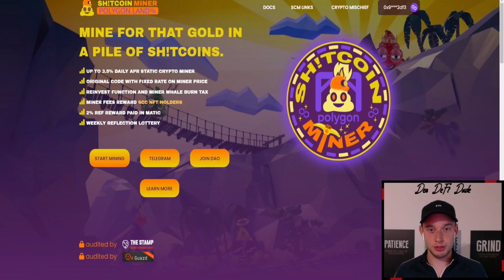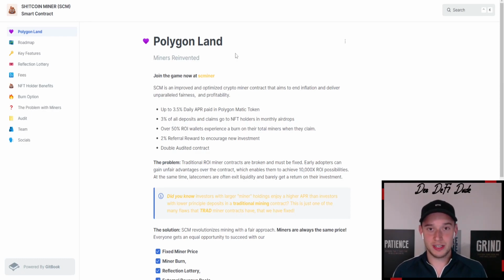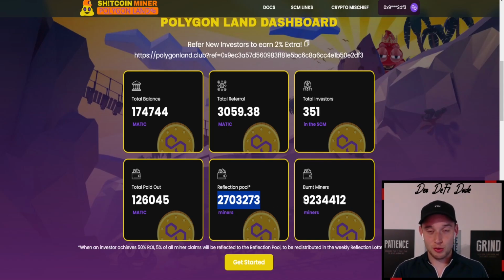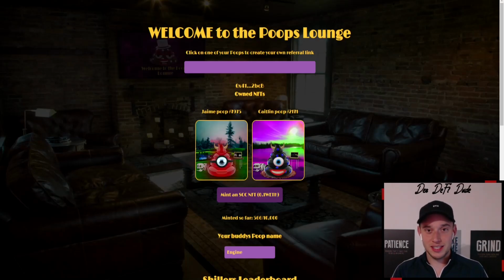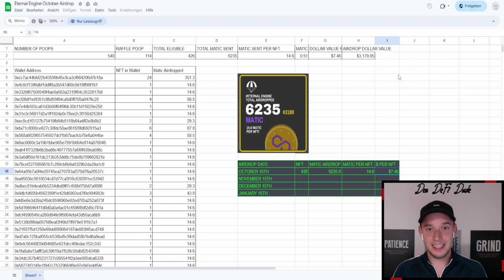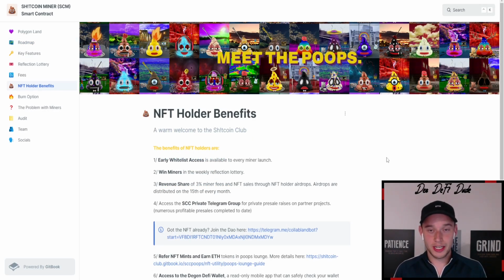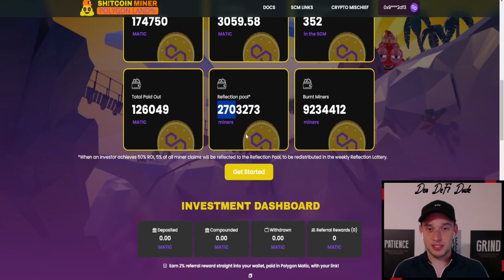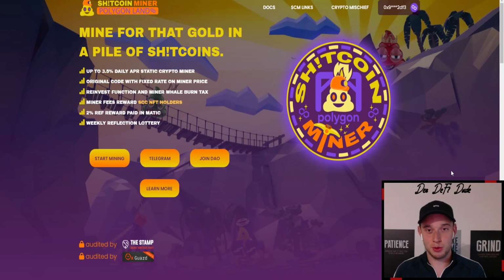SH!TCOIN MINER: POLYGON LAND - 3 EASY WAYS TO EARN | CRYPTO DEFI 2023